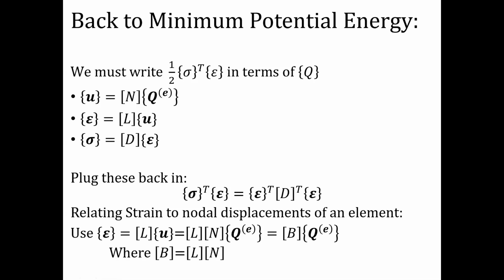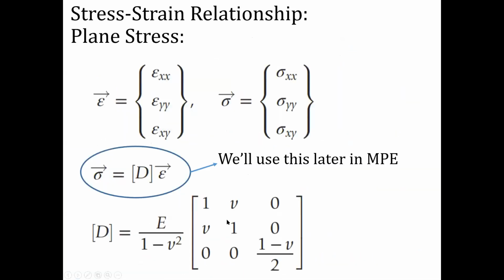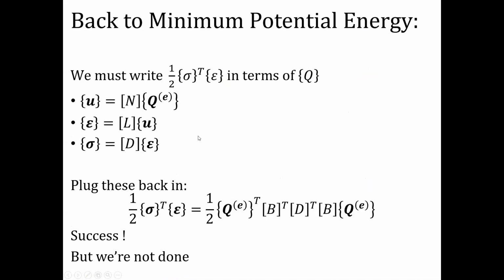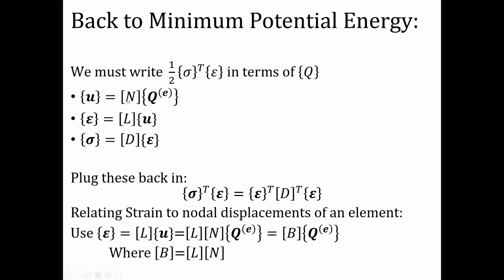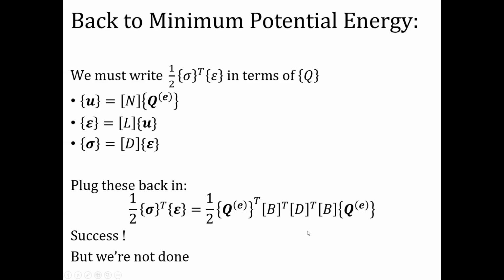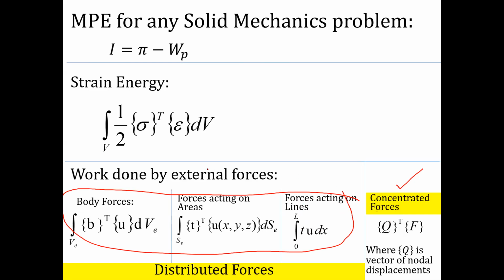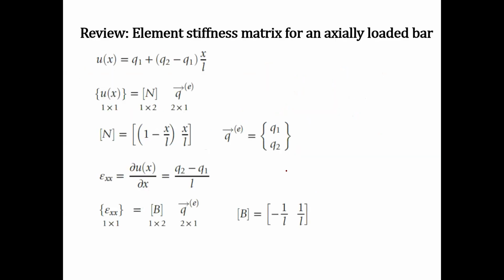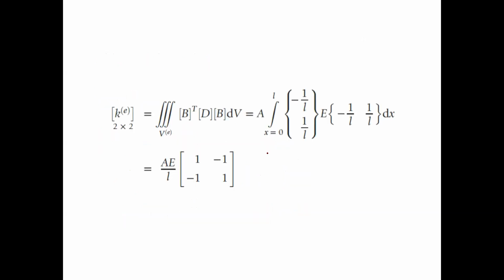MTS415 - 03-23 Principal of Minimum Potential Energy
MTS415 - Special Topics in Mechatronics
NUST College of E&ME